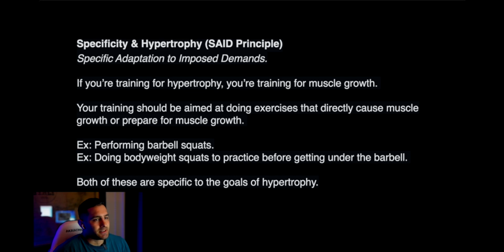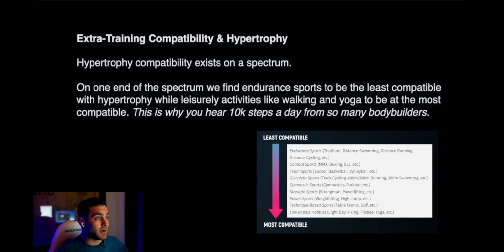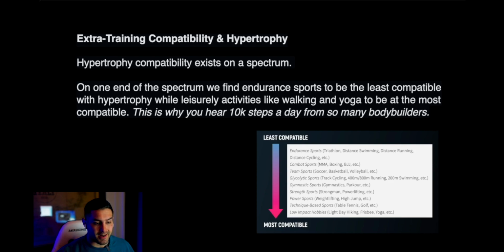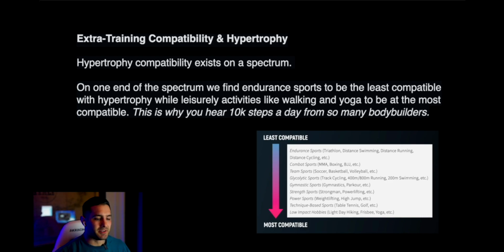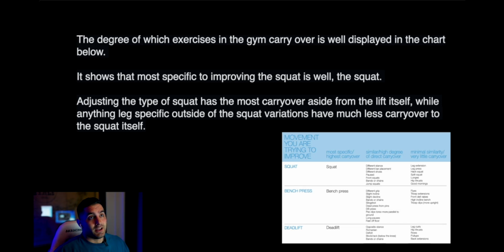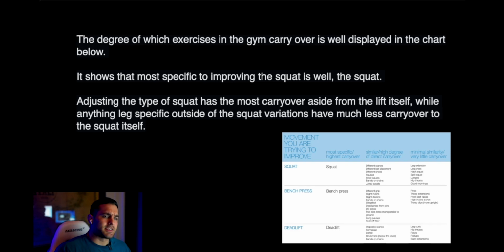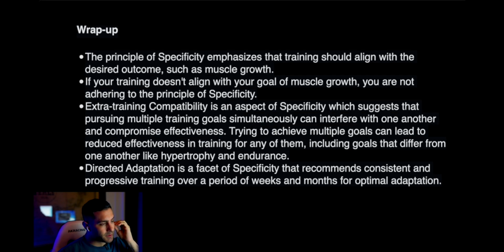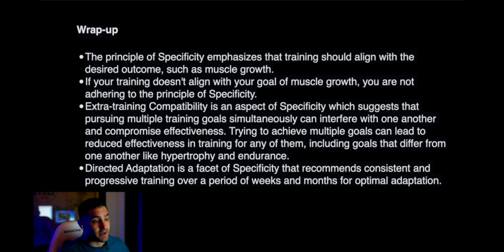Hypertrophy Principle of Specificity